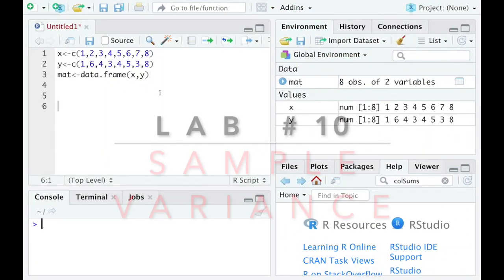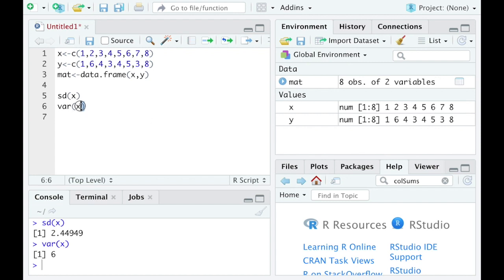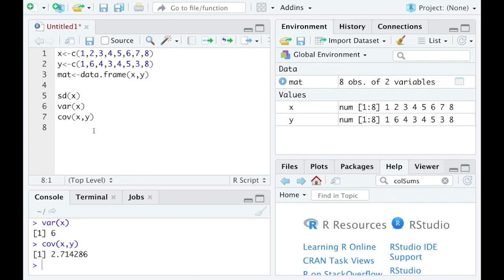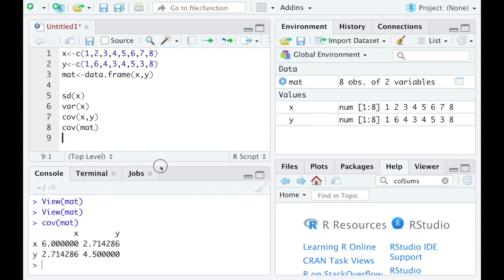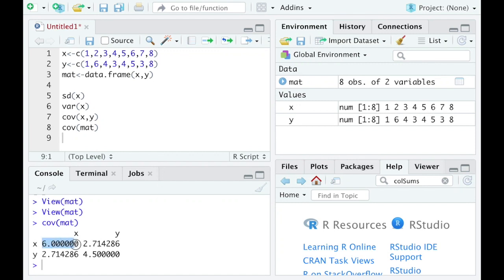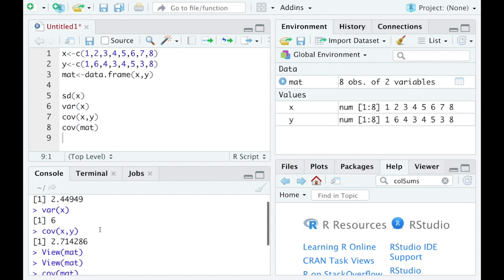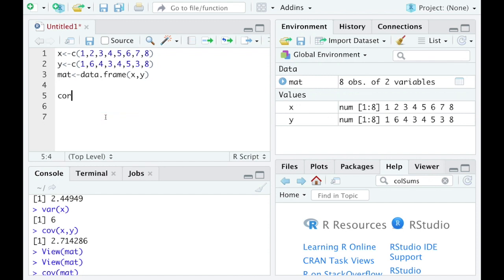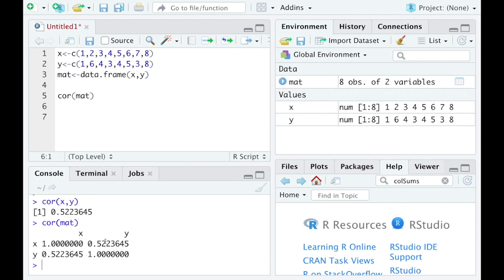Lab 10b -Sample Variance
This video is about Lab 10b -Sample Variance